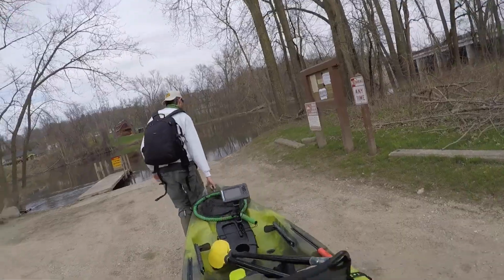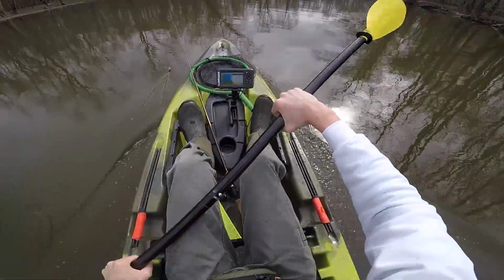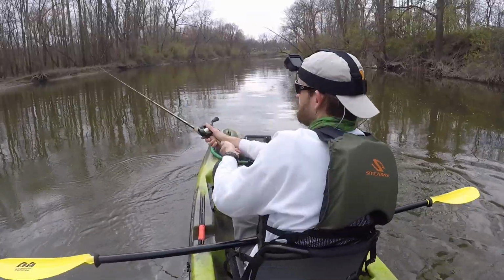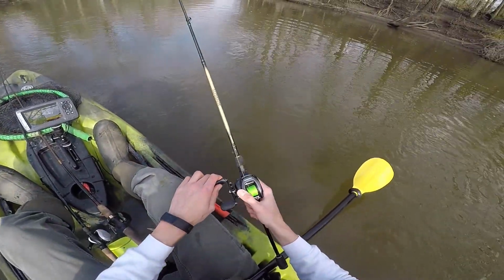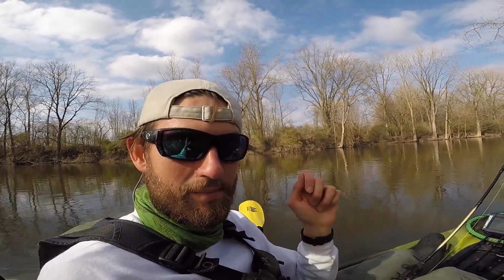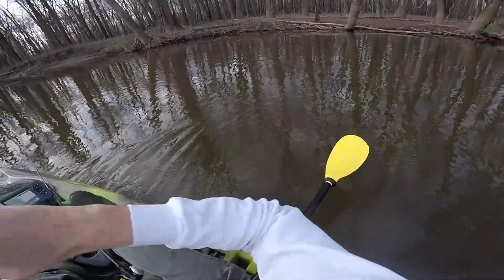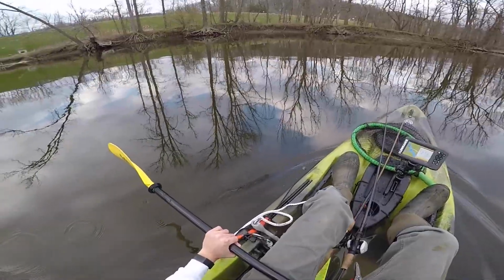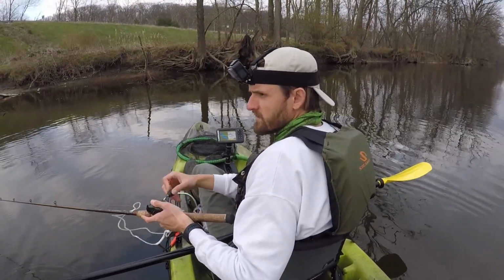You Never Know What You'll Find While Fishing The River...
Took out the kayak in search of some smallmouth bass! Kind of a tough day of fishing but I did manage to catch some fish. Got one on the new BFS setup too! That was a riot XD

River bass fishing is always super fun but it is also super annoying from time to time. You get hung up often. You almost lose rods. You get tired as heck while battling the current... But overall, it is always a fun adventure and you just never know what you will find. Like today... I stumbled upon this random finding...